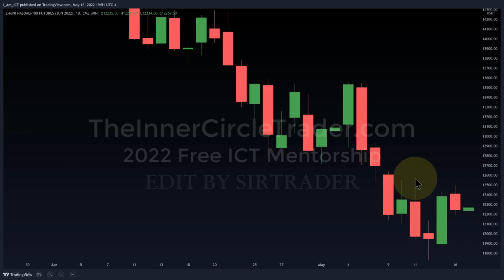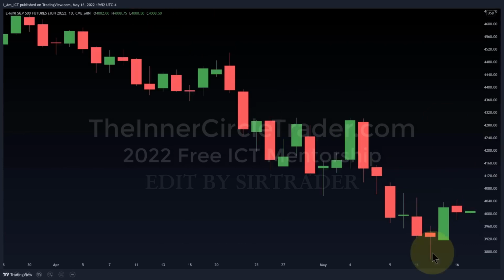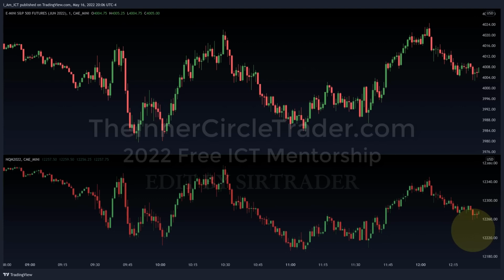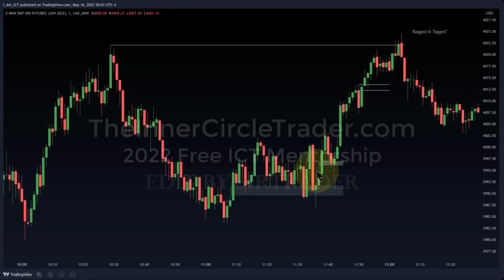2022 ICT Mentorship No Rant ep 29 Trading Bullish Narrow Range Days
🔥 ICT Mentorship Trading Education - Episode 29: Trading Bullish Narrow Range Days

In this specialized trading education video, we focus on trading strategies for bullish narrow range days. Perfect for traders looking to understand and capitalize on range-bound market conditions with bullish bias.

📚 What You'll Learn:
• Narrow range day identification
• Bullish range trading strategies
• Range-bound market analysis
• Breakout timing for bullish conditions
• Risk management for range trading
• Advanced range trading techniques

🎯 Perfect for:
• Traders interested in range trading
• Those wanting to understand narrow range days
• Day traders seeking range strategies
• Anyone looking for bullish trading techniques

⏰ Timestamps:
00:00 - Introduction to Narrow Range Days
08:45 - Identification Techniques
17:20 - Bullish Range Strategies
25:55 - Market Analysis
34:30 - Breakout Timing
43:15 - Risk Management
52:00 - Advanced Techniques

• Episode 28: Live Trade Execution
• Episode 30: PM Session Trading with Fed Chair Volatility
• Episode 31: AM Session Example & Sellside Liquidity